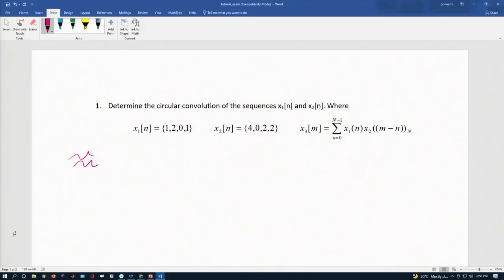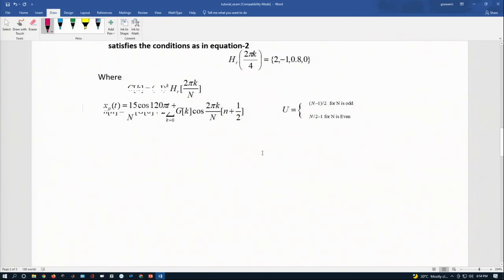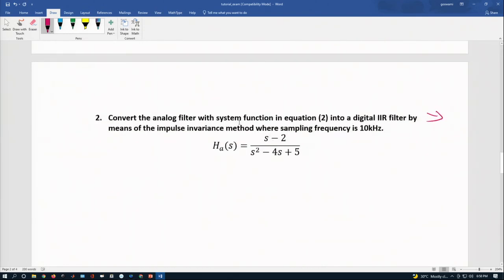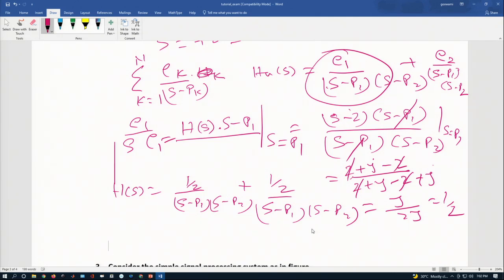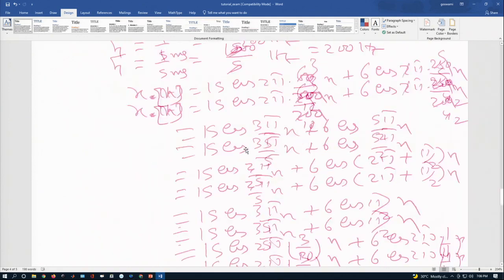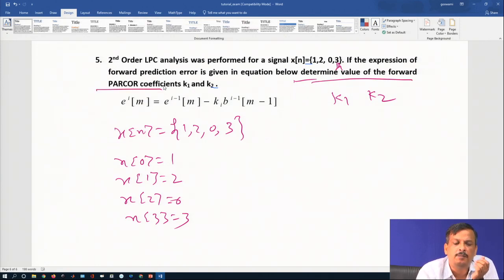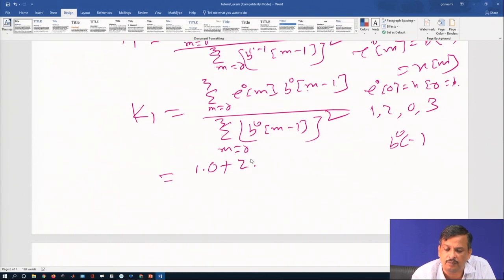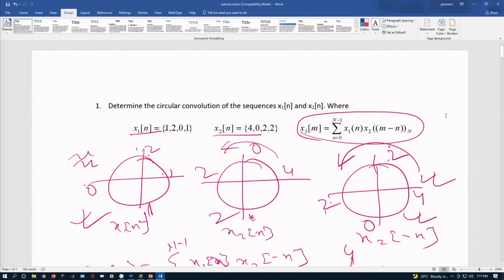Tutorial 12 : Tutorial for Final Examination